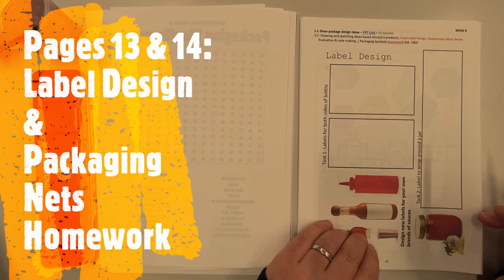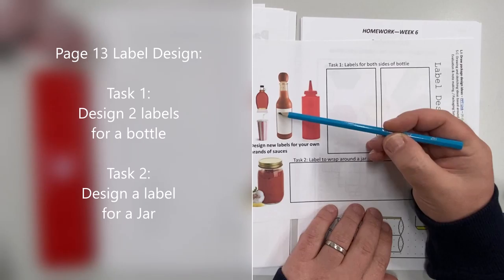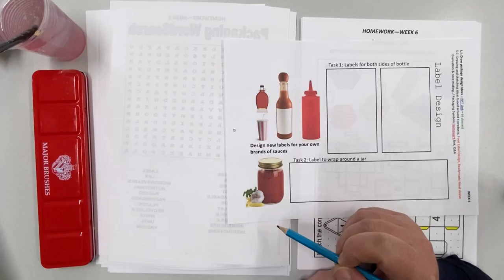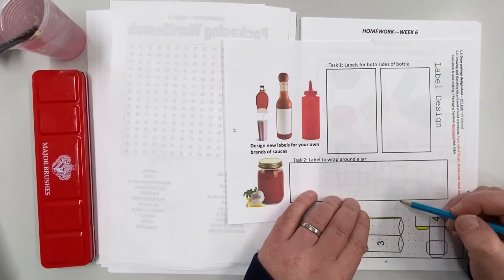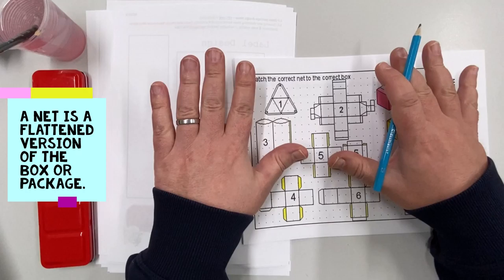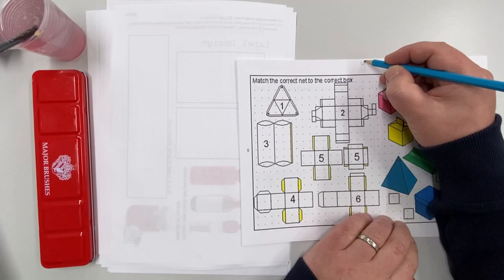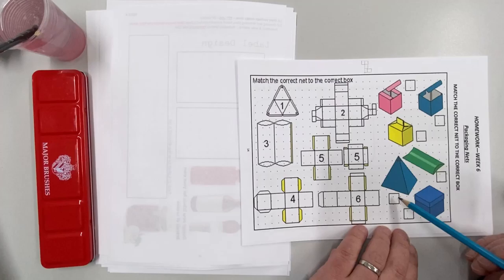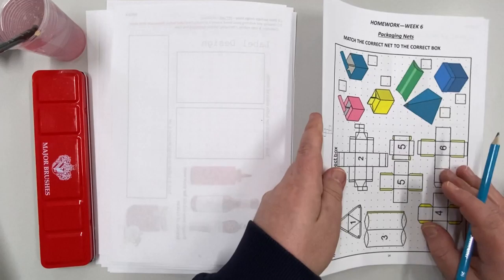24. Year 9 (Jan-Apr) Pages 13 & 14: Label Design + Packaging Nets Homework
Year 9 Jan-Apr Art Booklets Pages 13 & 14: Label Design + Packaging Nets Homework.